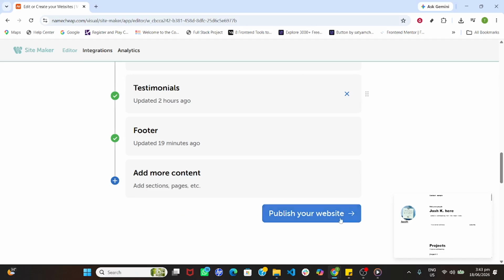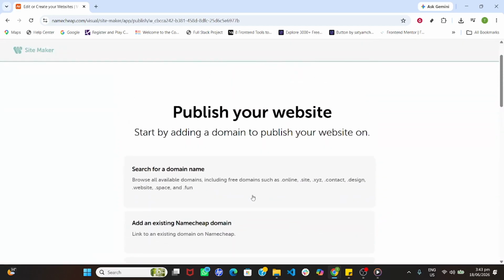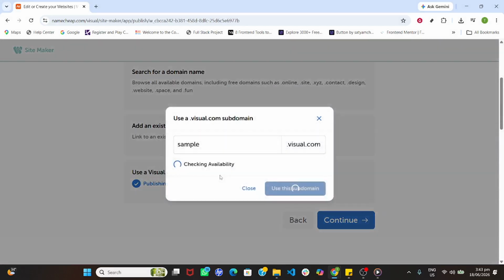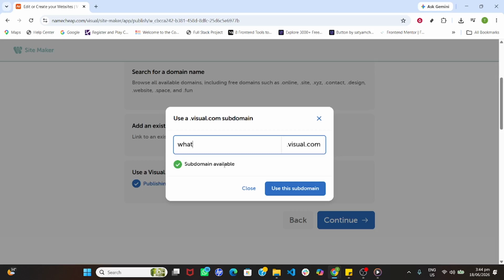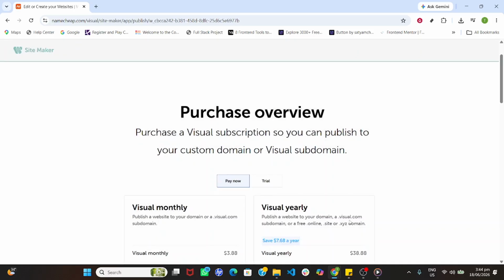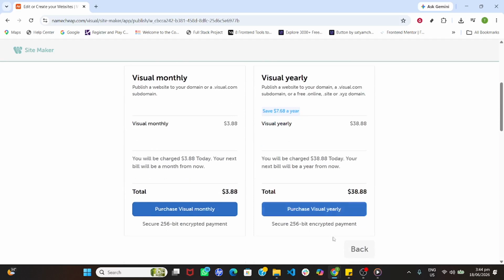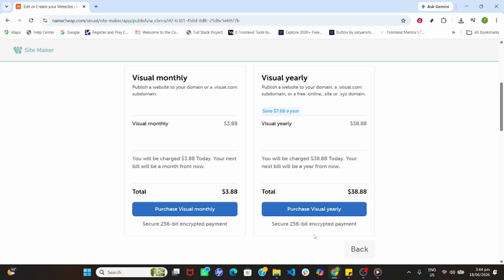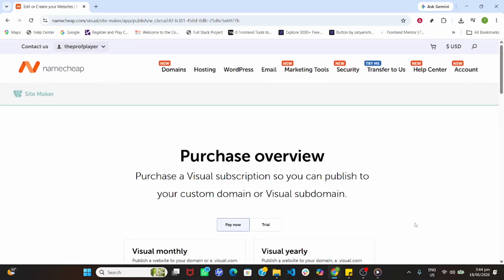How to Use a Visual.com Subdomain for Your Namecheap Website (Updated 2026)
In this video, we discuss how to use a Visual.com subdomain for your Namecheap website. You'll learn the exact steps to set up and publish your site using a free Visual.com subdomain, including navigating to publish settings and selecting the subdomain option. We also cover the required Visual subscription to host your site and how to complete the purchase.

00:00 Introduction to Publishing
00:10 Opening the Website Editor
00:32 Locating the Publish Button
00:48 Choosing a Visual.com Subdomain
01:29 Confirming Your Subdomain Choice
01:50 Selecting a Visual Subscription Plan
02:16 Site Goes Live on Subdomain
02:35 Encouragement to Publish